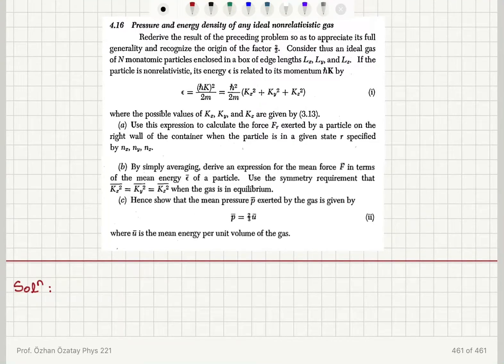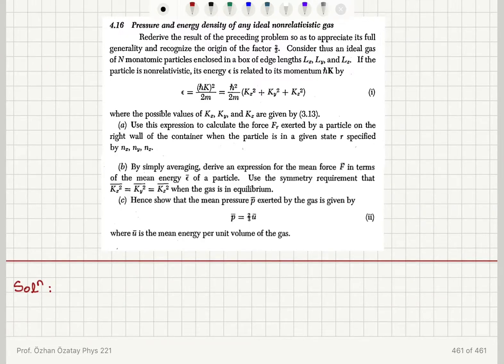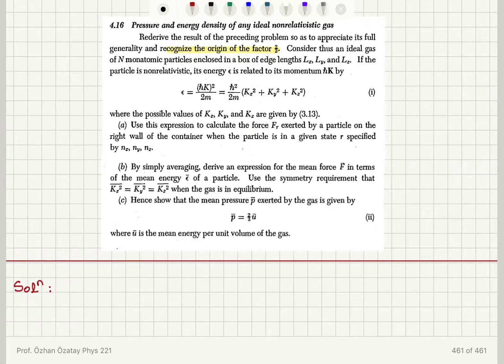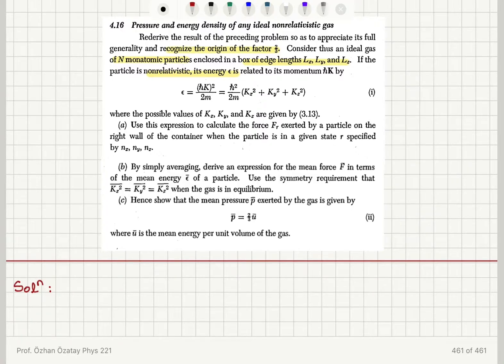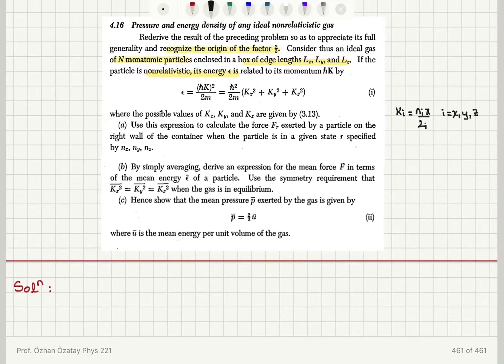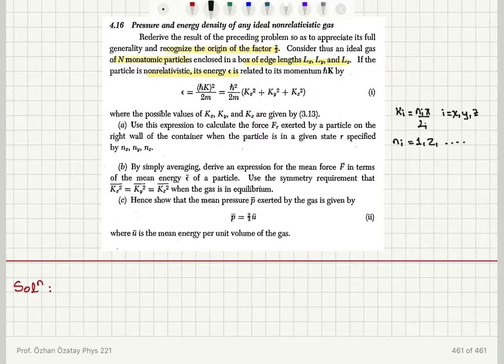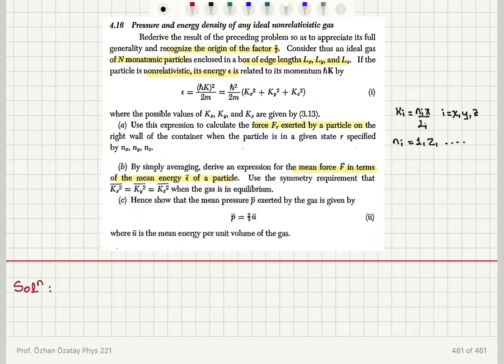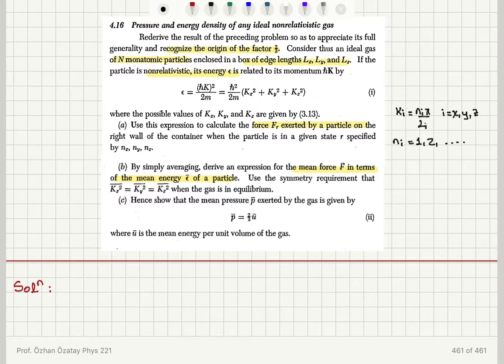4.16 Pressure and energy density of any ideal nonrelativistic gas